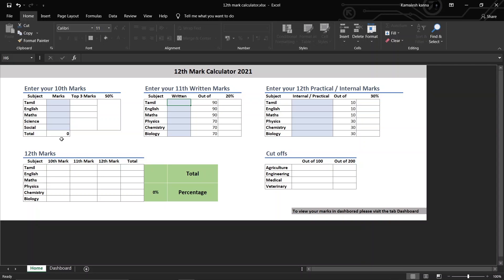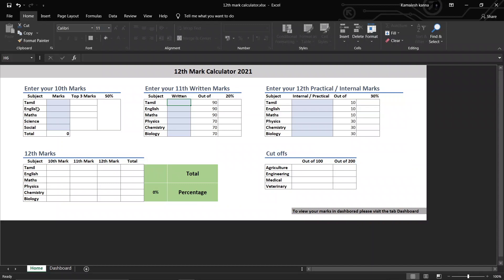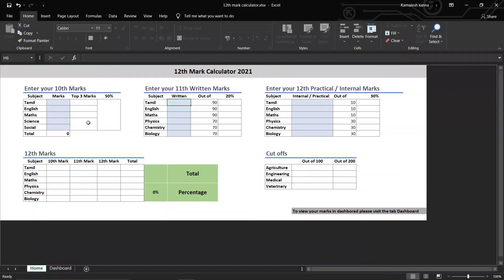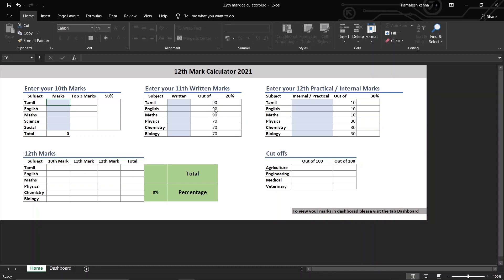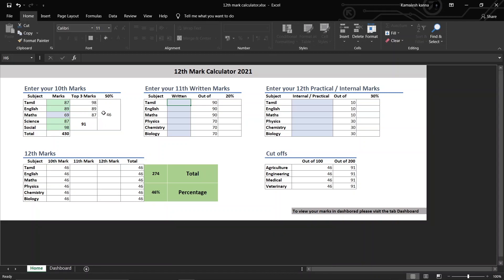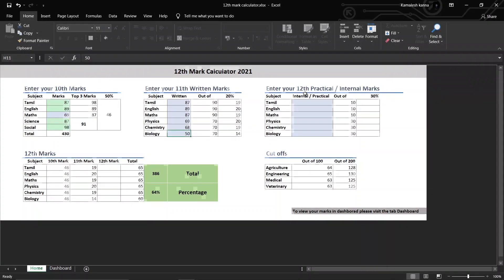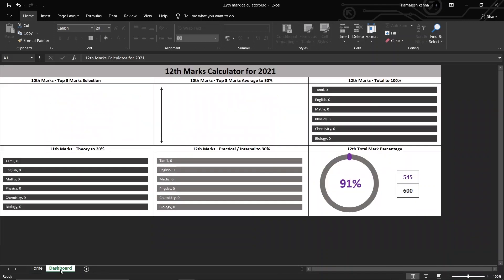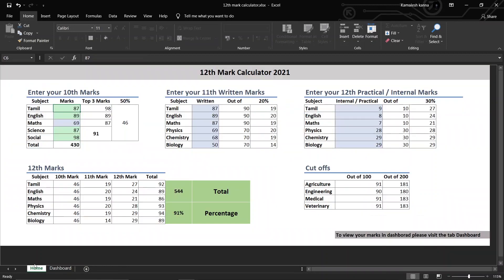How to calculate TN 12th Mark out of 600 | Live Demo | Tamil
In this video you will get the idea to calculate 12th mark in excel and see the result with graphical representation.

🌐Our Channel Contents🌐 :

1.Our channel is full of videos which contains basic tutorials, tips and tricks of popular apps from Google, Adobe, Microsoft, etc,.

2.Are you lagging in technology? Don't worry. Just watch our videos and keep in touch with us.

We upload videos frequently and also we give our best to you.